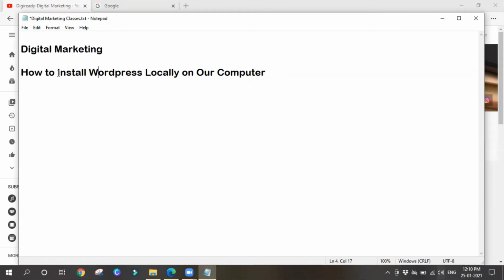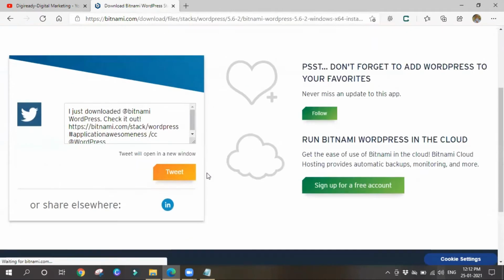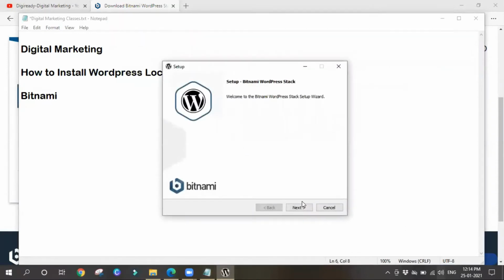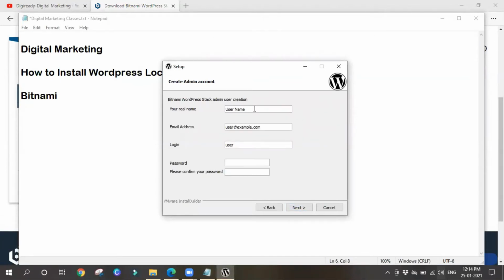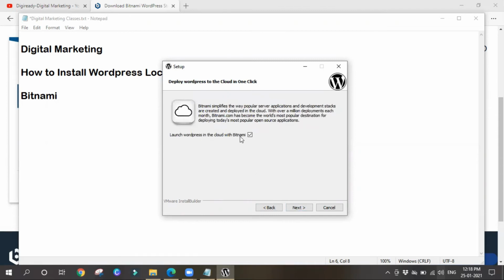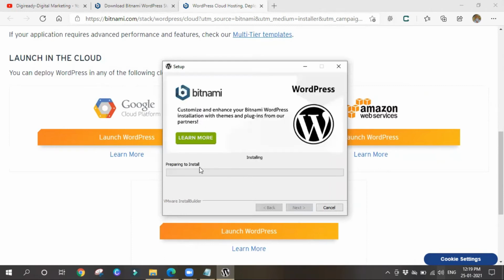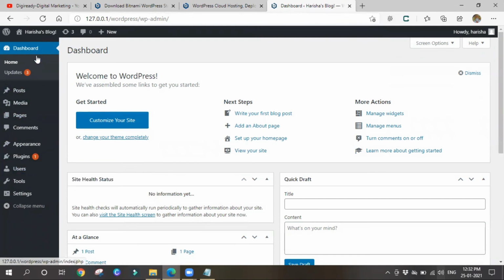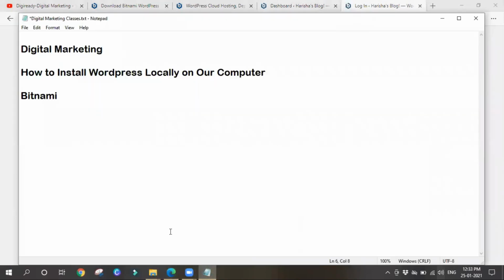How To Install and Setup WordPress Locally On Your PC Free of Cost-Practice Making Your Website 2021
Hi Viewers!! This is Harisha Boreddy . In this video I clearly explained :

- How to Install and Setup WordPress on Our Computer Free of Cost Using Bitnami Software in Detail in Less Than 5 Minutes. Who Want to Learn WordPress or Practice Can Make Best Use of this WordPress in Local Host.
- Practice Web Designing on WordPress without buying Domain and Hosting
- How to Open WordPress using Local host and Login into Local WordPress